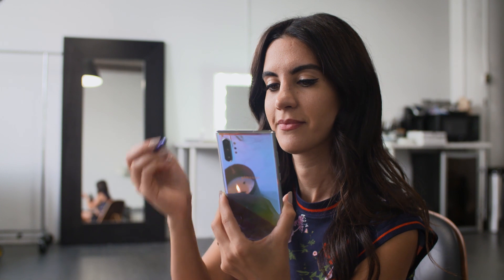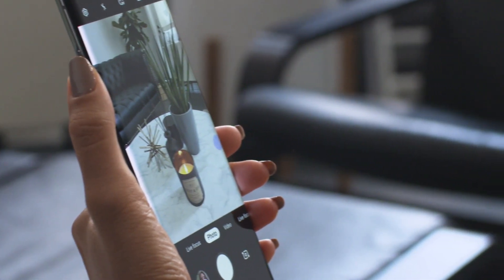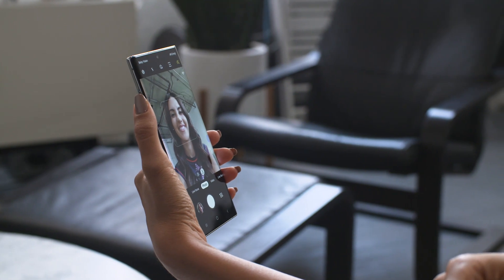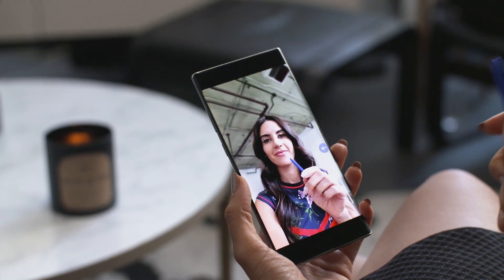How to Use Your S Pen As a Remote on Your Galaxy Note10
The S Pen on the new Galaxy Note10 allows you to take your workplace productivity to the next level. With Air actions, you can use your S Pen as a remote control. Learn more from Samsung Video Correspondent Natalie Zfat about how to use your S Pen as a remote to control apps such as Microsoft PowerPoint, the camera and more.